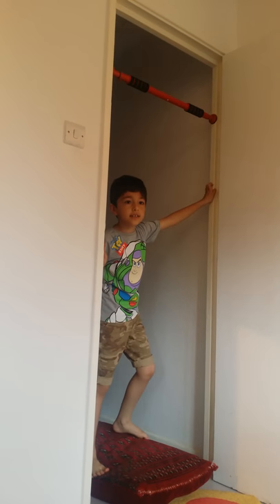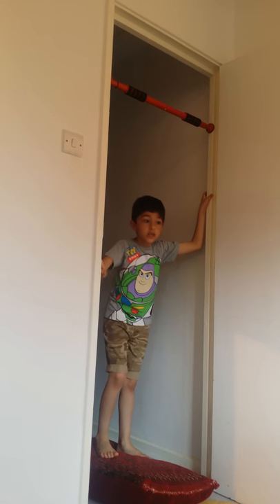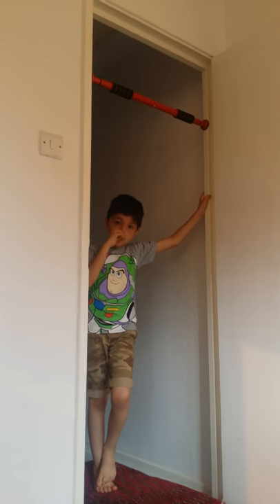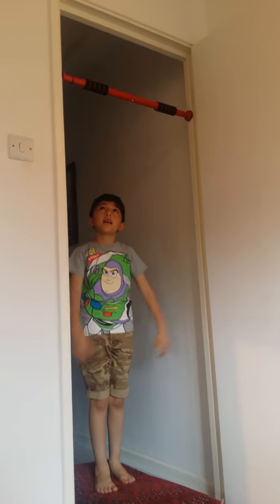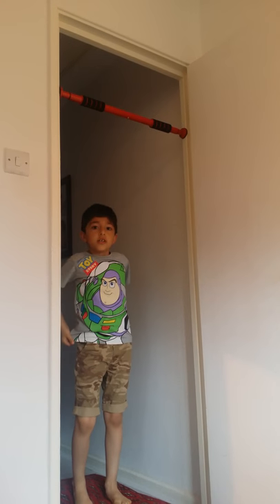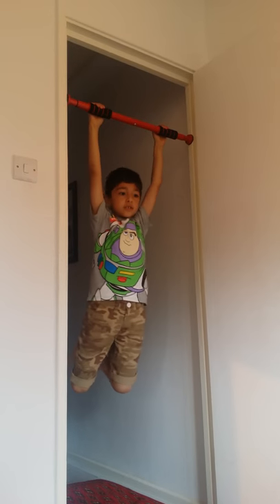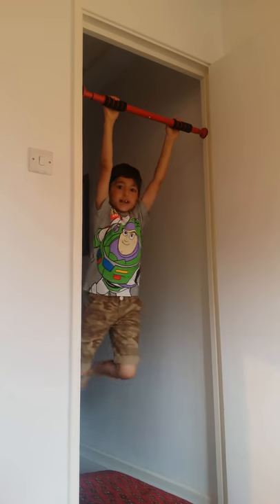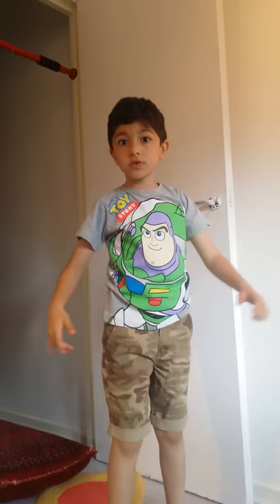How to swing on a pull up bar.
I'm showing in my video how to swing on a pull-up bar.